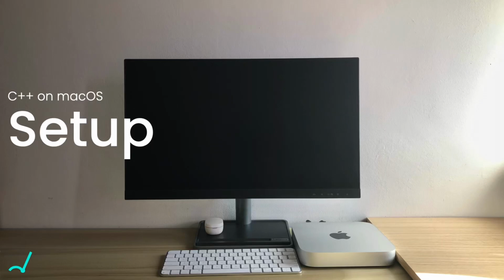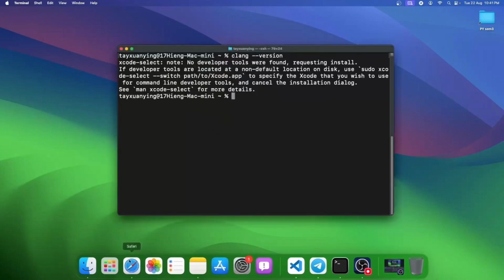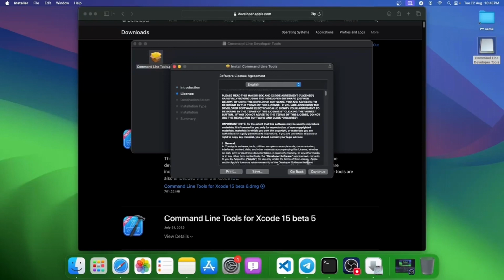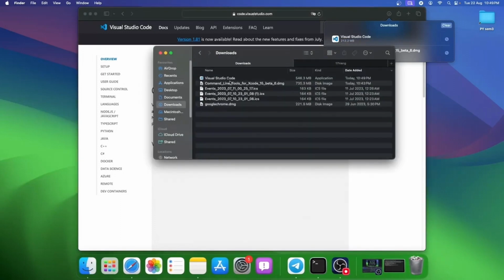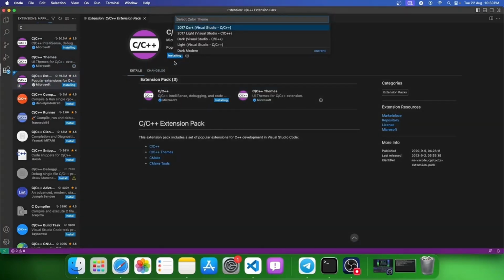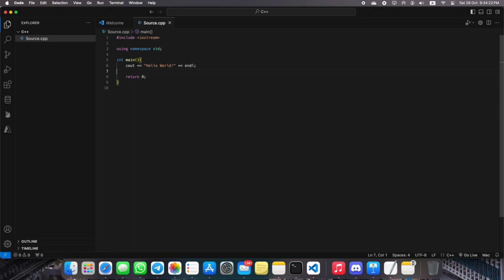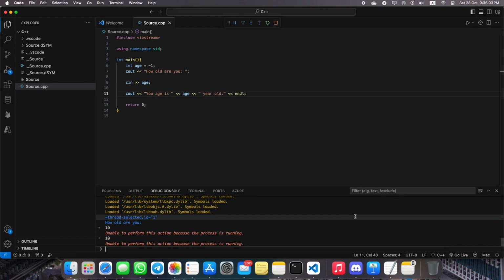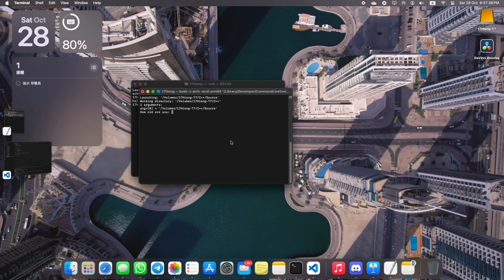Setup C++ on macOS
Setup C++ development environment on Visual Studio Code on macOS.

Setting up development environment for C++ on macOS?
Setup C++ for Visual Studio Code (VS Code) on macOS?

Task Code:
 "label": "Open Terminal",
 "type": "shell",
 "command": "osascript -e 'tell application \"Terminal\"\ndo script \"echo hello\"\nend tell'",
 "problemMatcher": []

Timeline
00:00  Introduction
00:32  Install clang
02:53  Install Visual Studio Code
03:37  Setup Visual Studio Code for C++
07:46  Wrap Up

Environment
Power Efficient device
This video is produced with power efficient devices to reduce its environmental impact. We use Apple Mac mini (2023) powered by Apple M2 which use around one-fourth of power to achieve similar CPU performance compared to Intel 12-core PC laptop chip¹ and achieve better GPU performance with lower power consumption compared to 10-core PC laptop².

1. Testing conducted by Apple in May 2022 using preproduction 13-inch MacBook Pro systems with Apple M2, 8-core CPU, 10-core GPU, and 16GB of RAM. Performance measured using select industry‑standard benchmarks. 12-core PC laptop chip performance data from testing MSI Prestige 14Evo (A12M-011) with Core i7-1260P and 16GB of RAM. Performance tests are conducted using specific computer systems and reflect the approximate performance of MacBook Pro.
2. Testing conducted by Apple in May 2022 using preproduction 13-inch MacBook Pro systems with Apple M2, 8-core CPU, 10-core GPU, and 16GB of RAM. Performance measured using select industry‑standard benchmarks. 10-core PC laptop chip performance data from testing Samsung Galaxy Book2 360 (NP730QED-KA1US) with Core i7-1255U and 16GB of RAM. Performance tests are conducted using specific computer systems and reflect the approximate performance of MacBook Pro.

Apple, MacBook Pro, Mac mini, macOS are trademark of Apple Inc., registered in the U.S. and other countries and regions.
Samsung is the registered trademarks of Samsung Electronics Co., Ltd..
Visual Studio Code, VS Code, and the Visual Studio Code icon are trademarks of Microsoft Corporation.